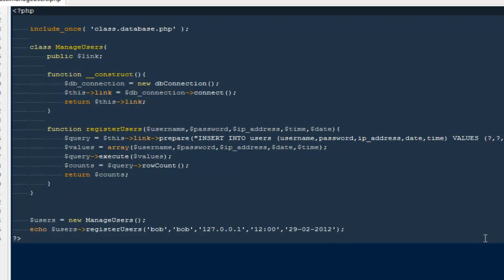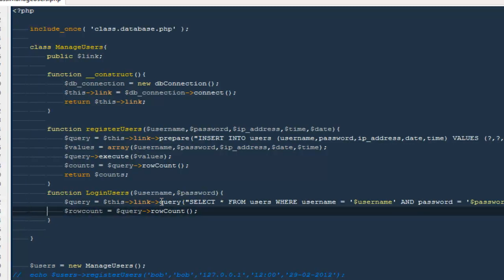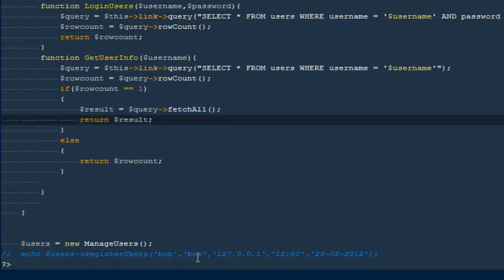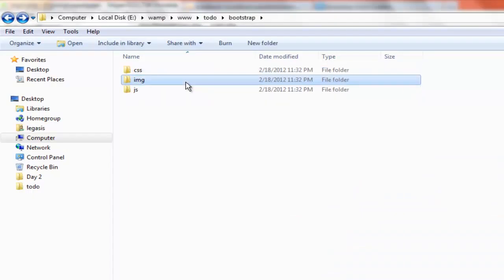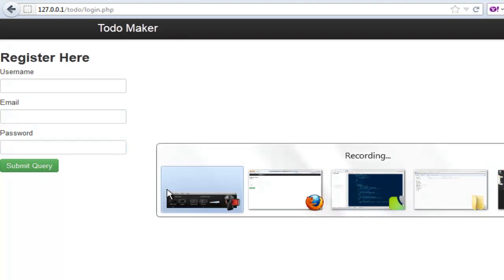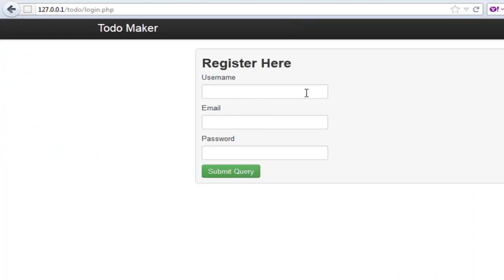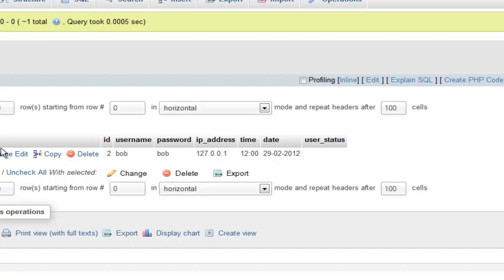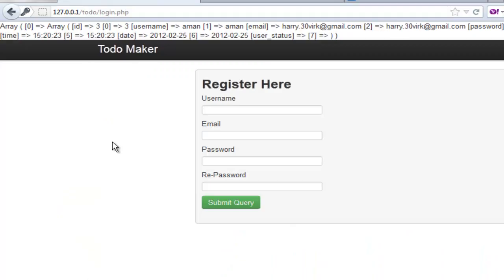Advanced Php Programming Part 2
Using advanced php tricks and methods to create a todo maker , where we can create and manage our todo's.